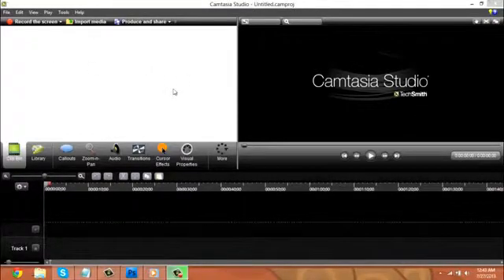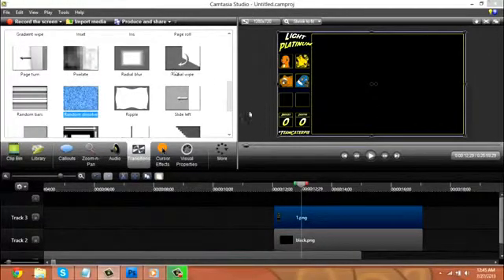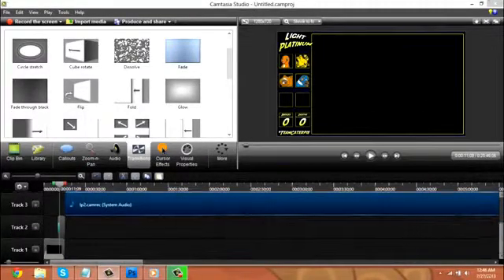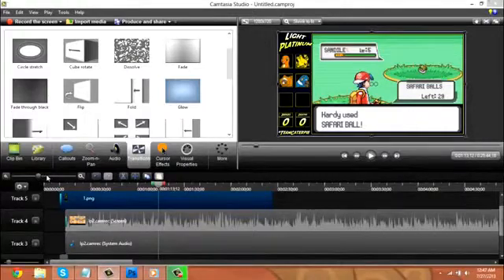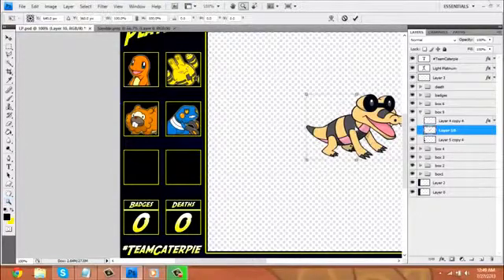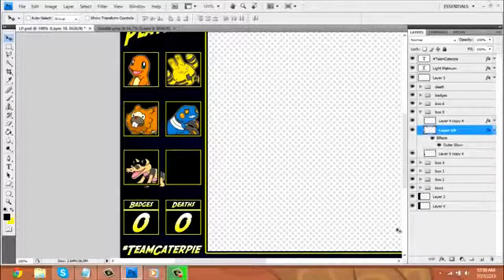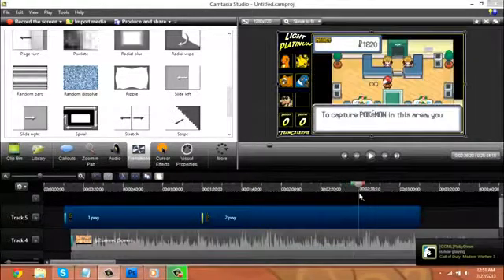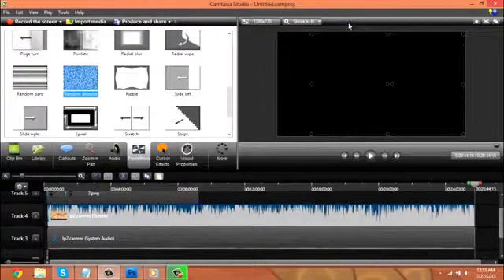How to Edit Pokemon Videos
pokemon pokemon